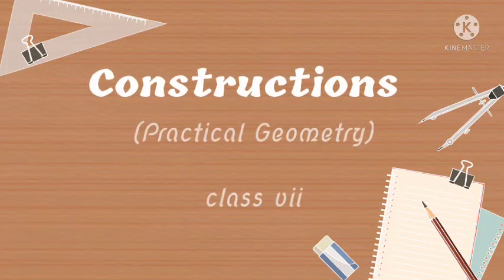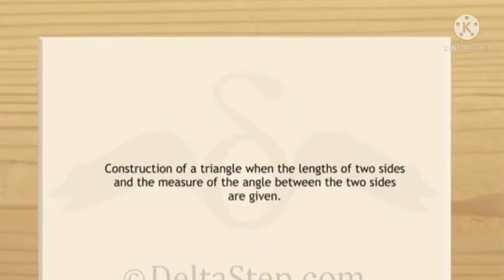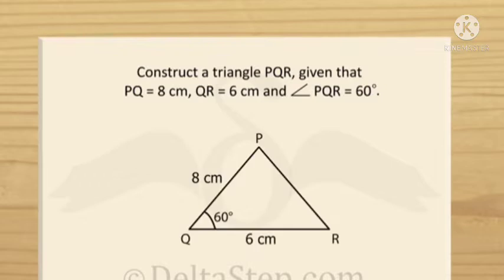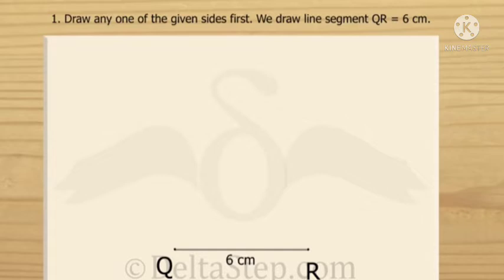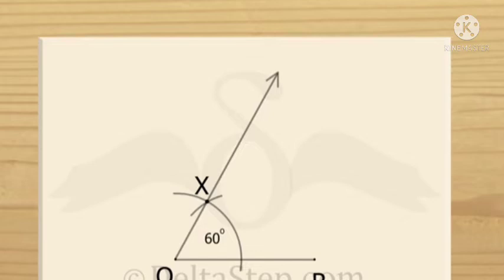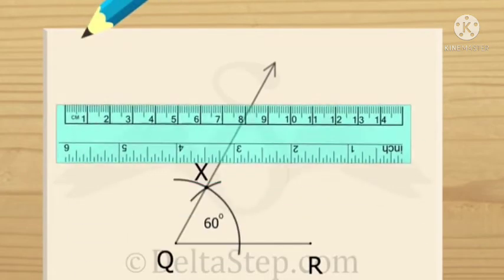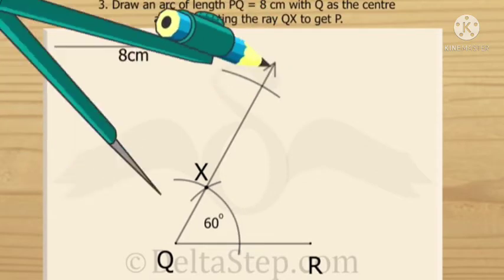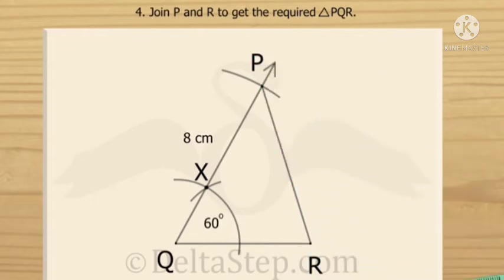construction of a triangle using SAS rule.. class 7